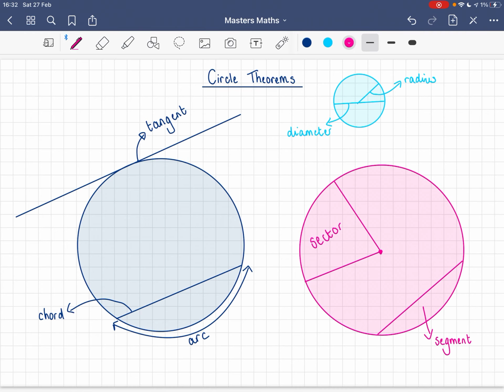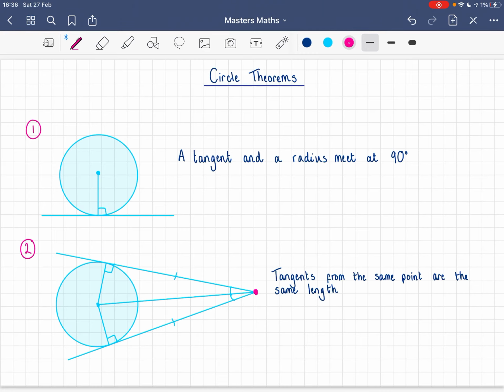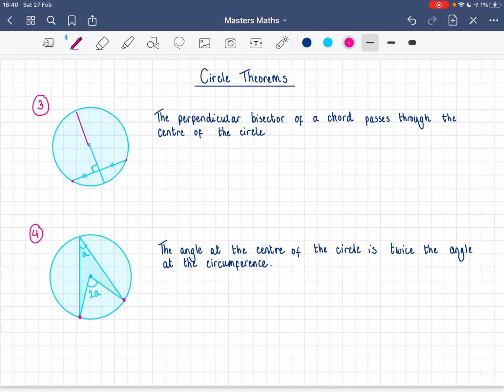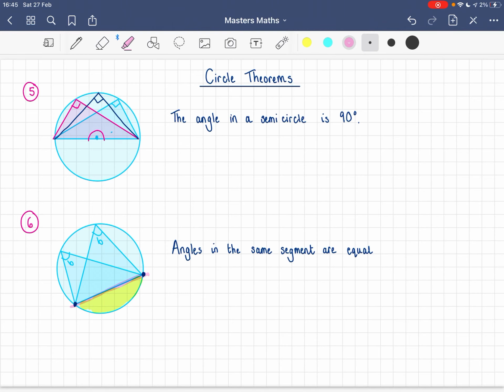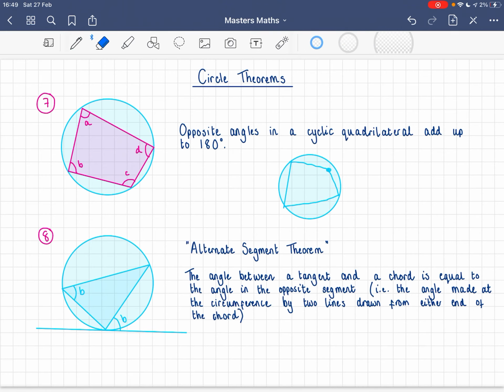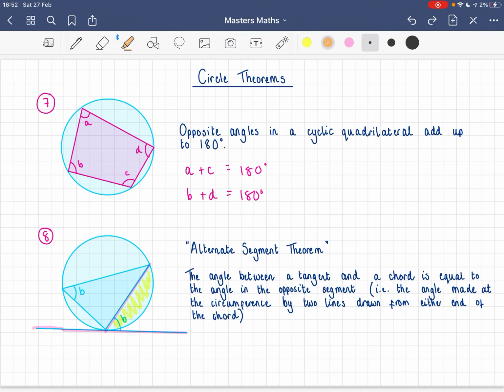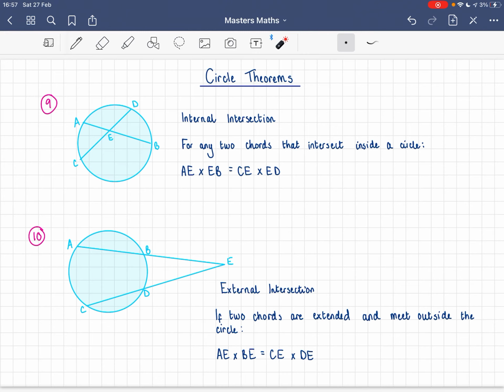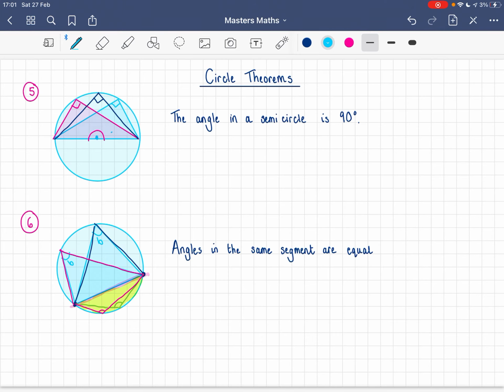iGCSE Circle Theorems